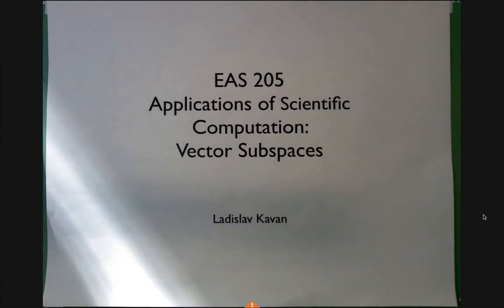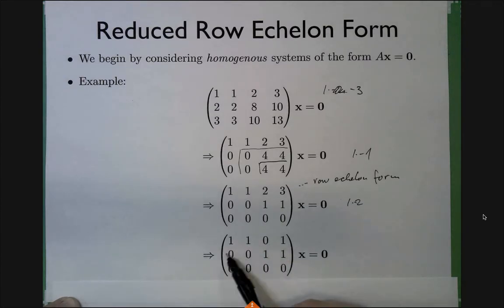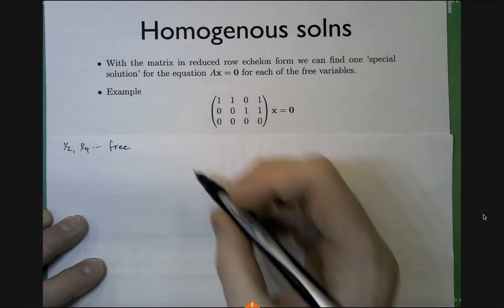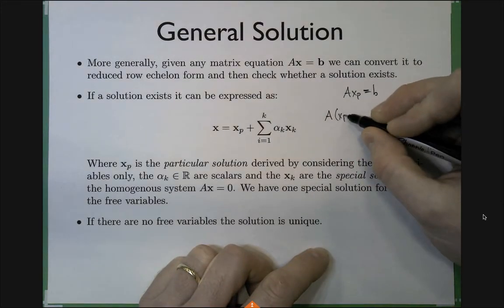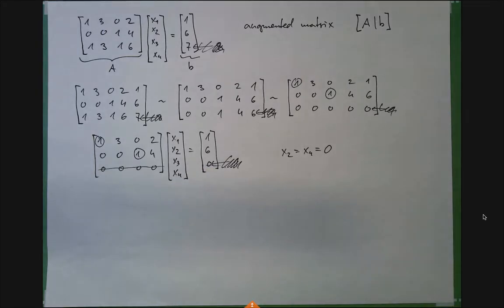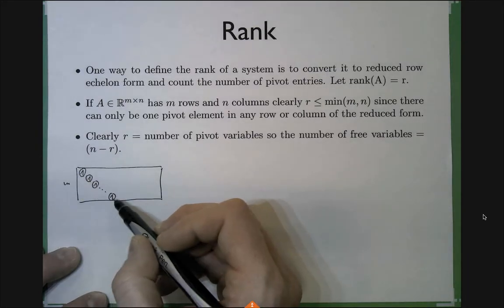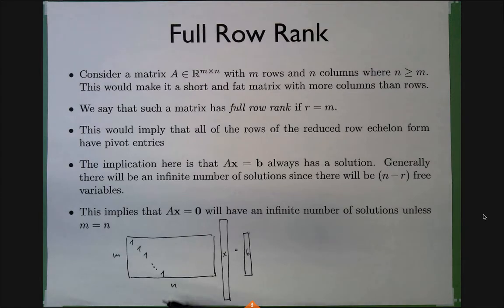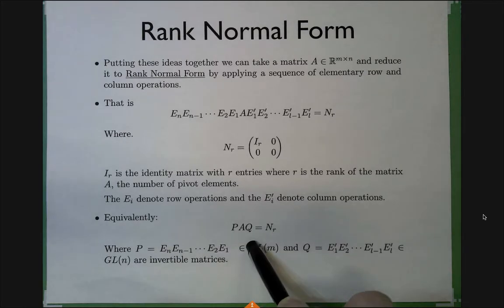EAS205, 2014, Lecture 10: Solving rectangular systems of linear equations